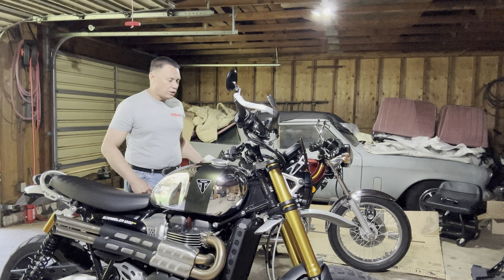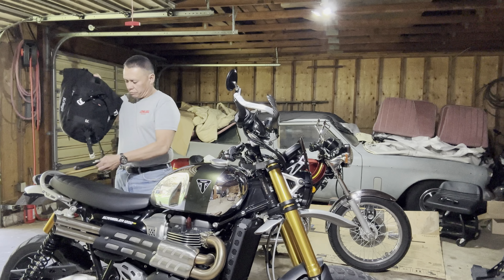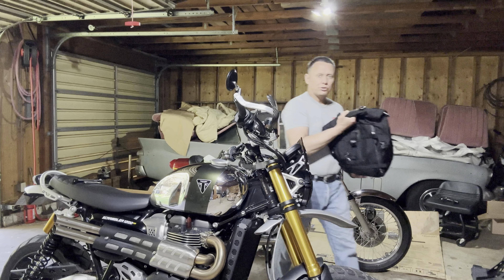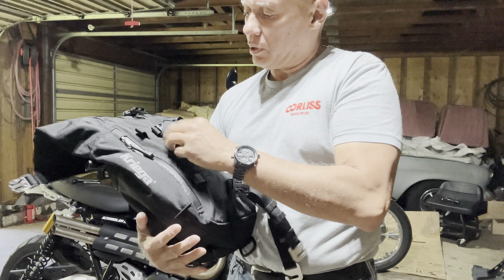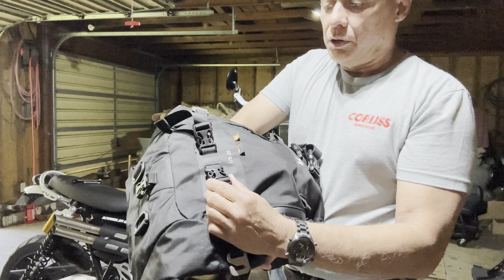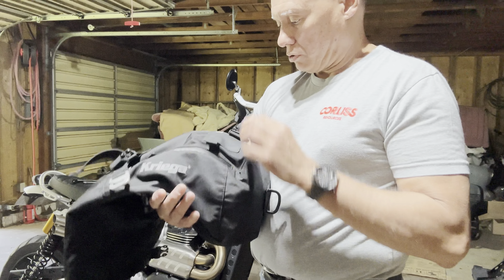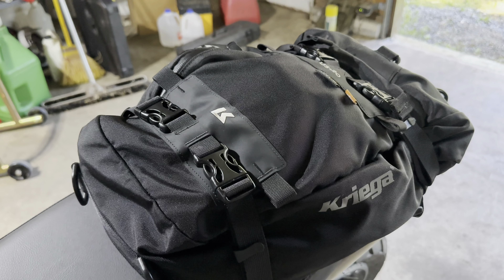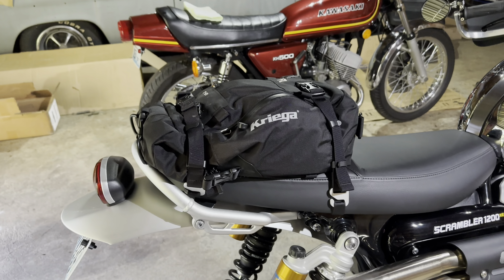Kriega US 20 Dry Bag | KH 500 Sidestand Update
I’ve had a few people ask about the bag I use on my bike.  It’s the Kriega US20 dry bag.  I show in the video how it’s used.
Also an update on modifying the side stand for the KH500 triple to work with the Higgspeed chambers.